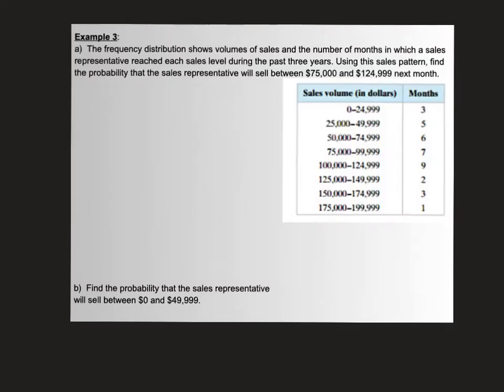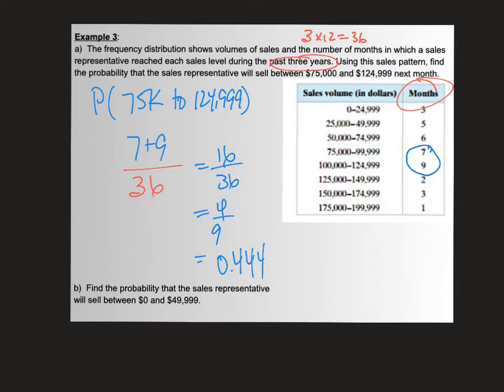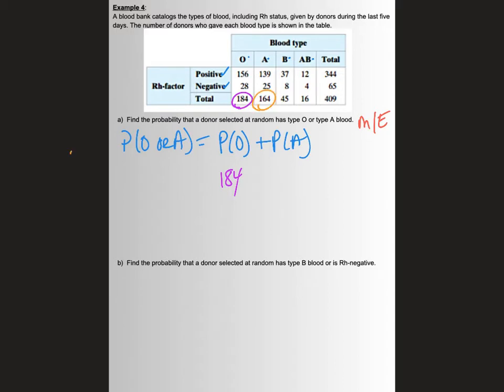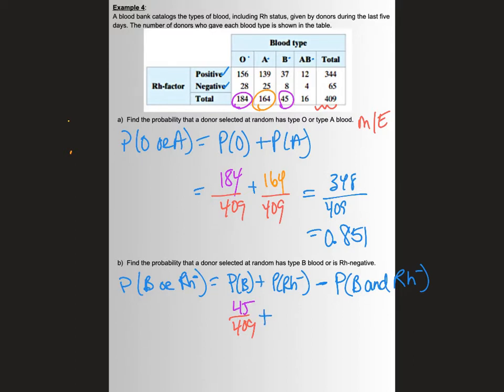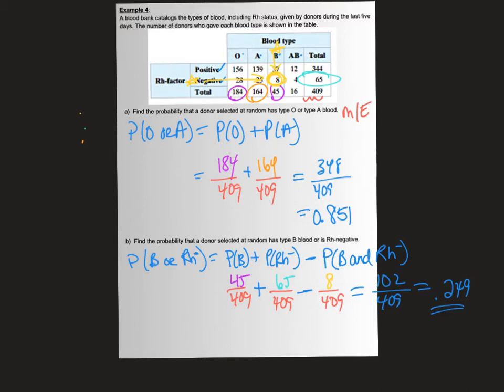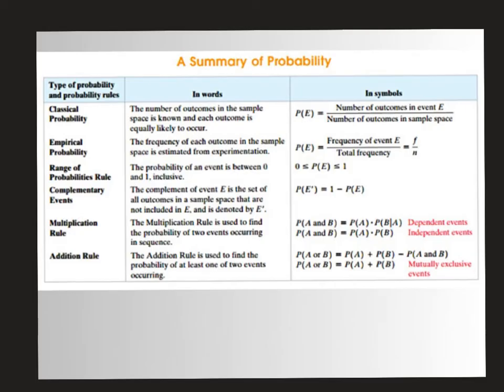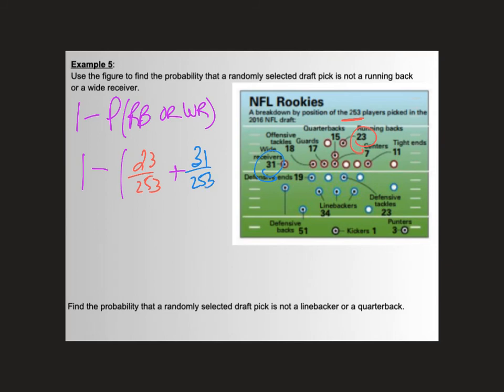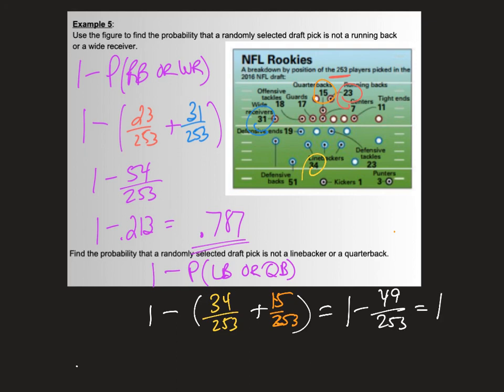ONLINE Stats 3.3 Day 2 Examples 3-5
Probability of mutually exclusive events.